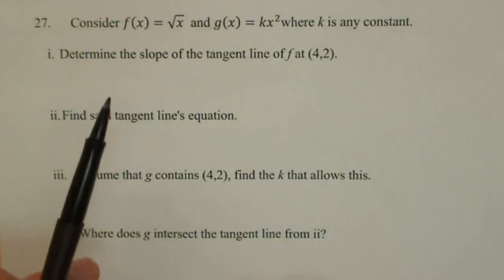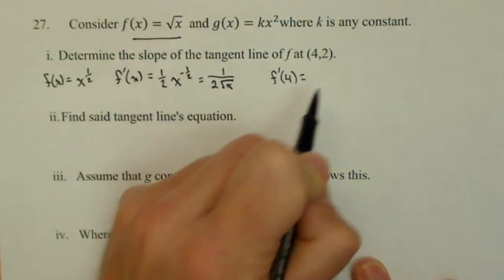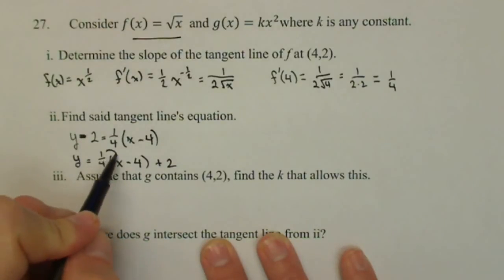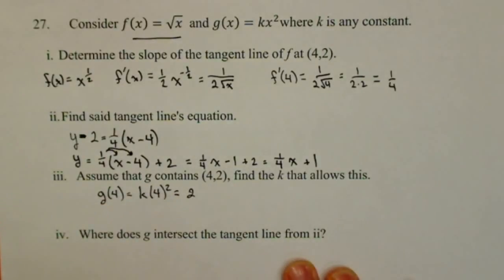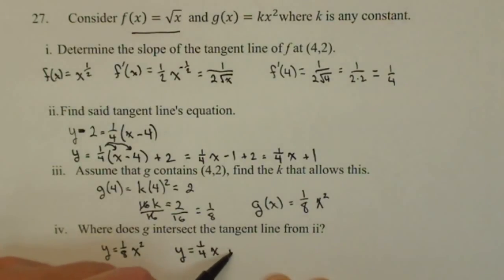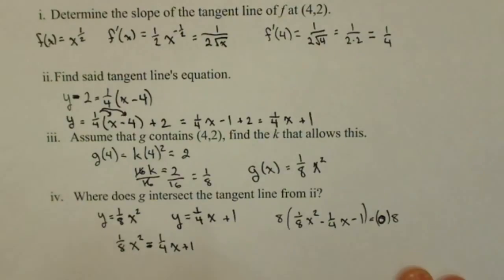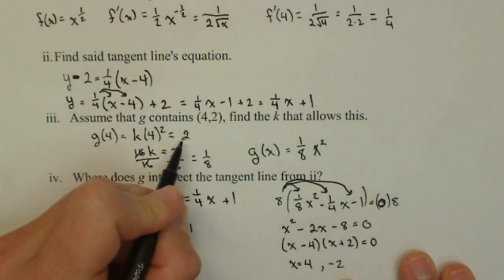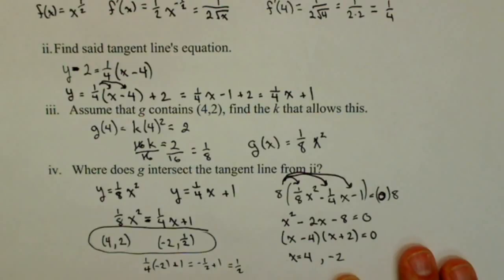Finding tangent line and points of intersection Calc1 27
In this video we find a tangent line and then where that line intersects a quadratic.